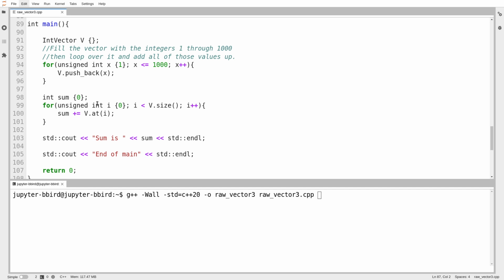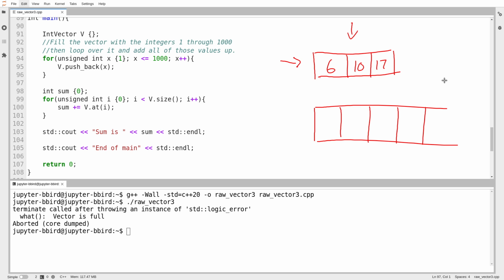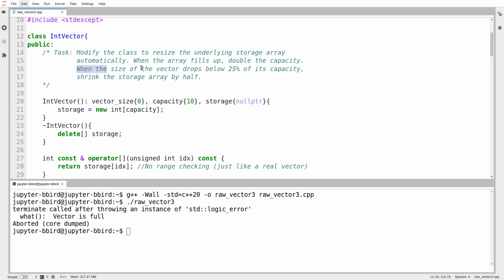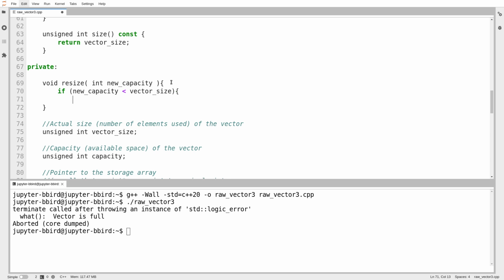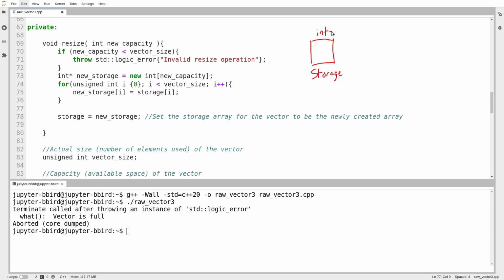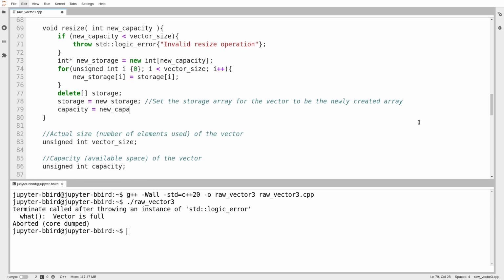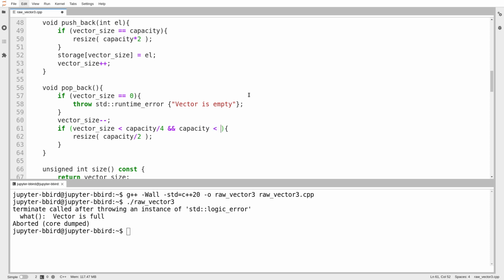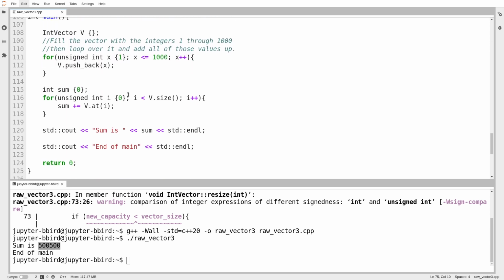C++ Programming (Spring 2022) - Lecture 10.05 - Writing a Vector (Part 3)